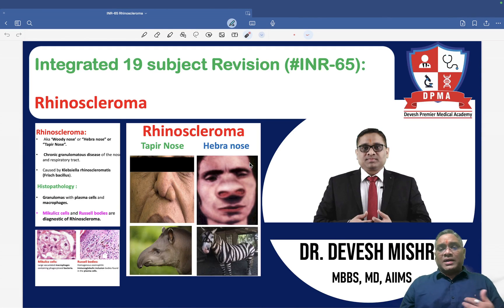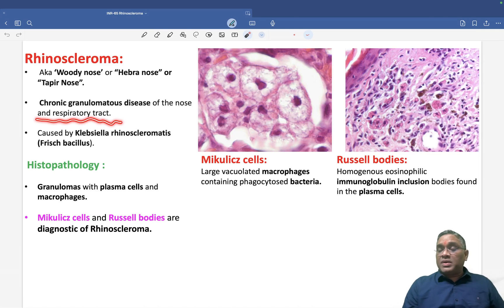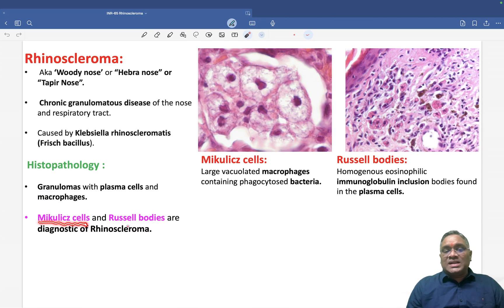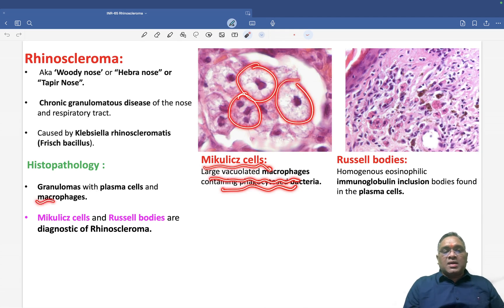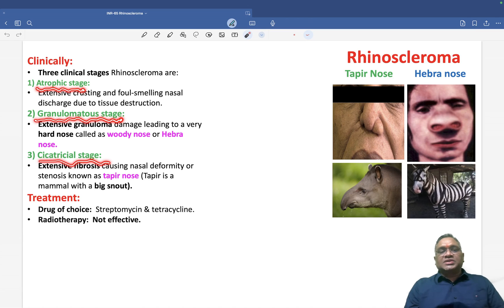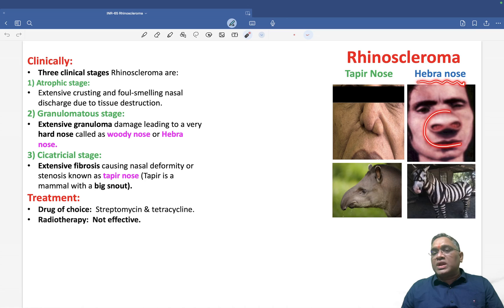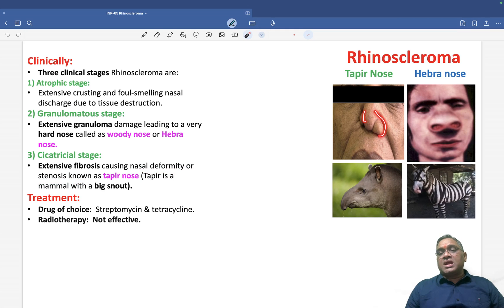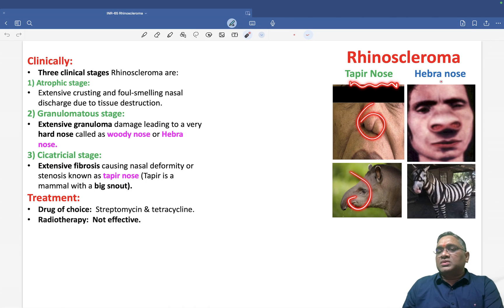🕉 Integrated 19 subject Revision (INR-65):Rhinoscleroma by Dr. Devesh Mishra.